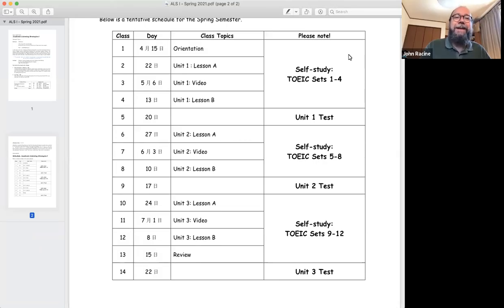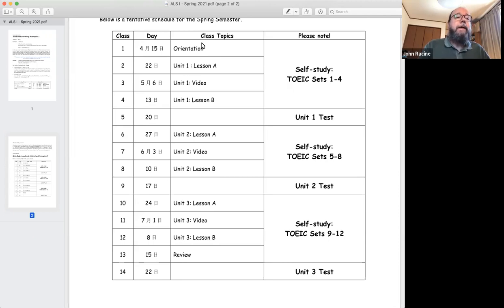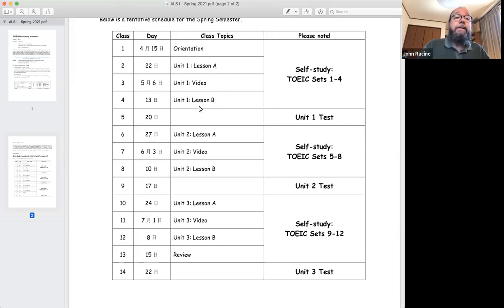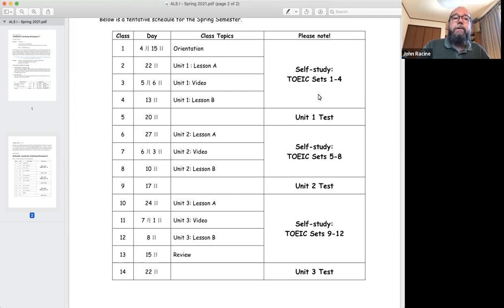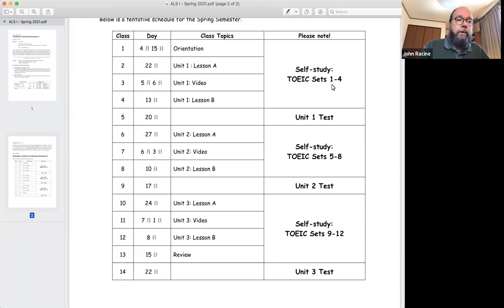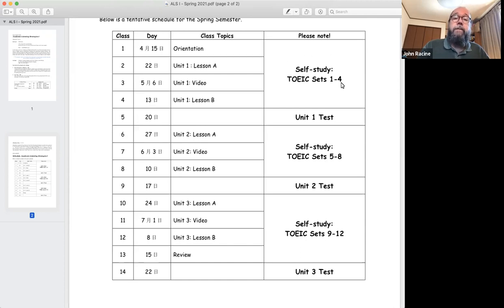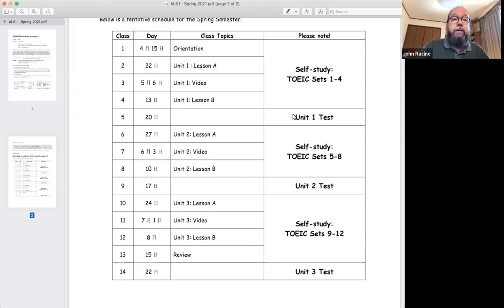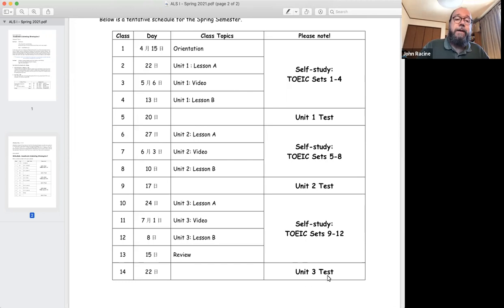ALS I - Introduction (Part 2)